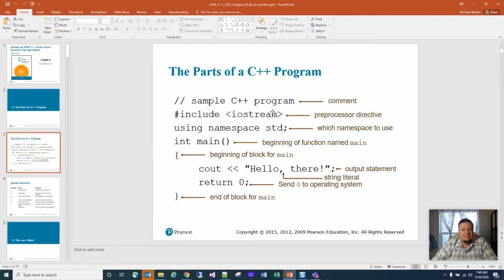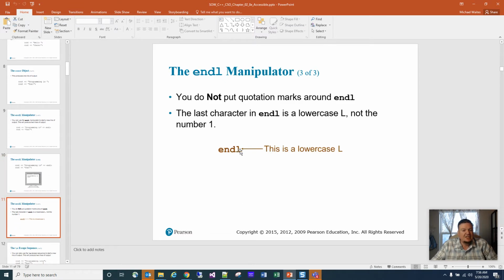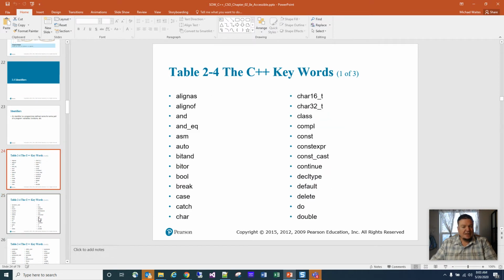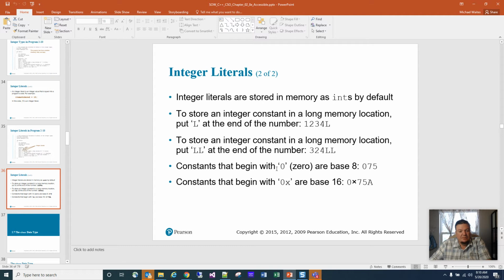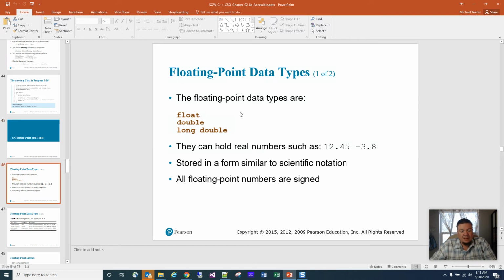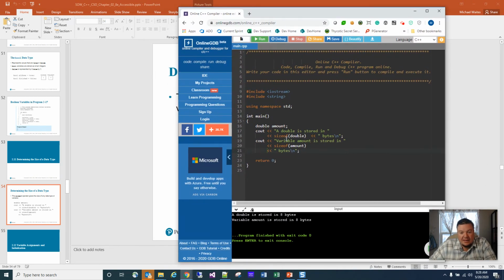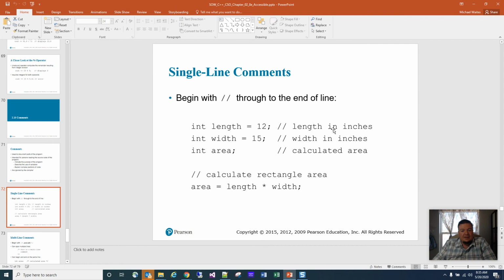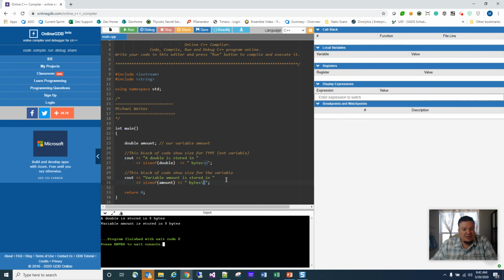COP2220: Chapter 2